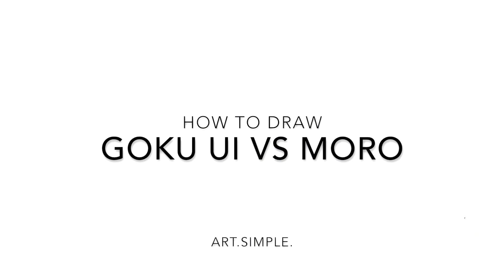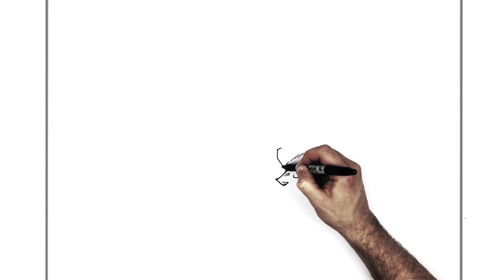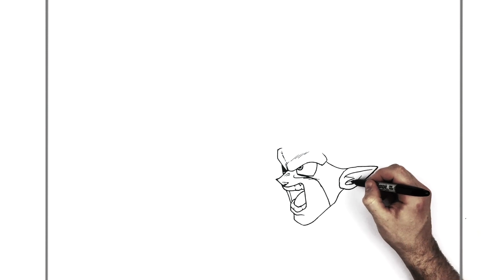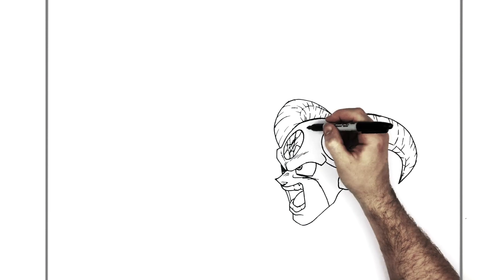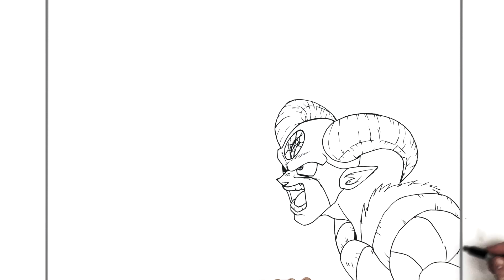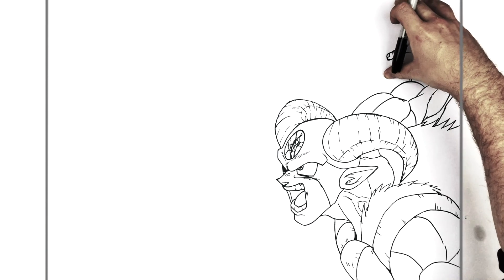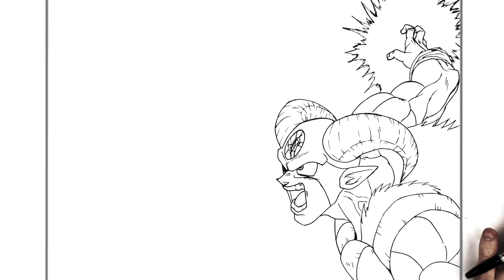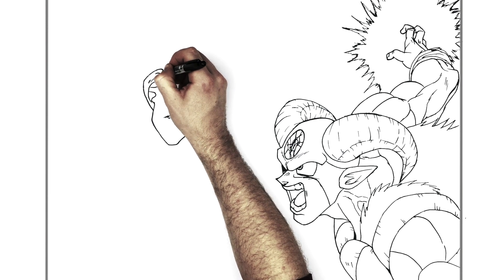How To Draw Goku (MUI) vs Moro | Step By Step | Dragonball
How To Draw Goku (Mastered Ultra Instinct) vs Moro Step By Step Dragonball